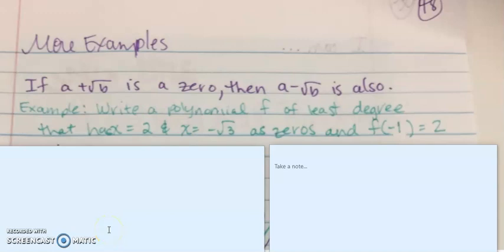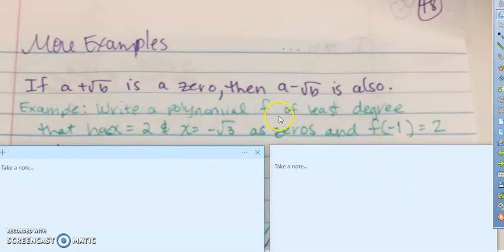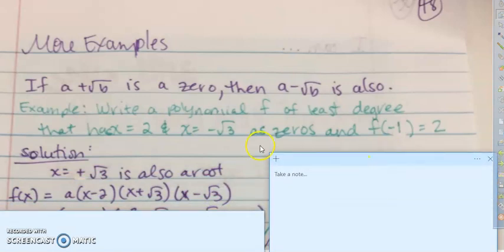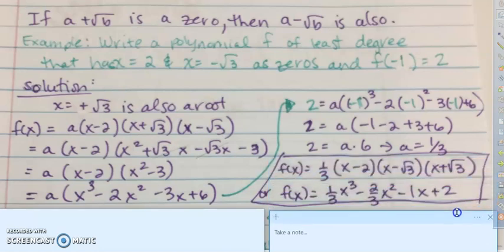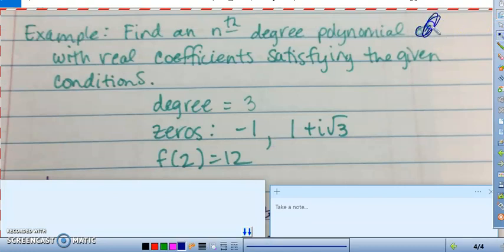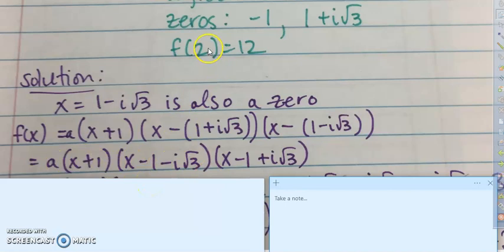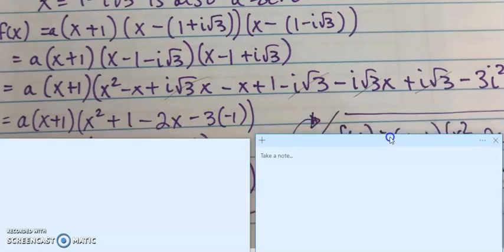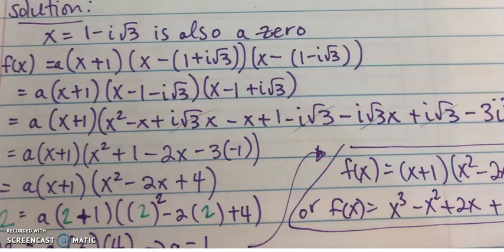pg 53 Write Polynomial Equations